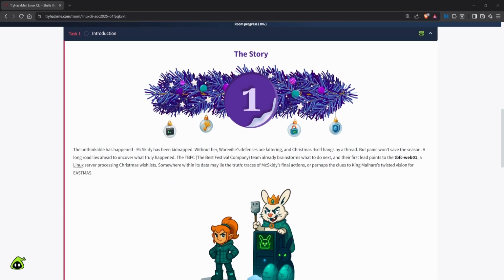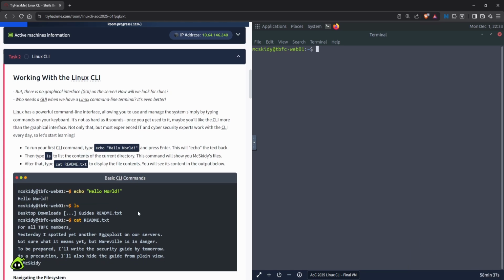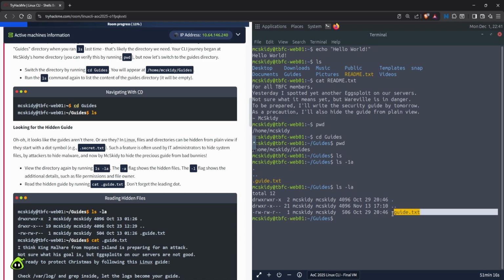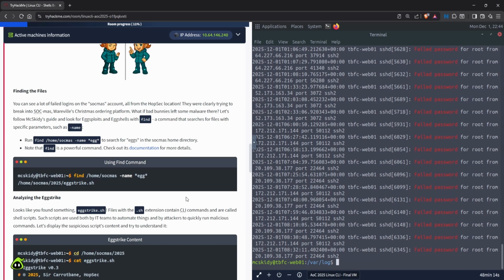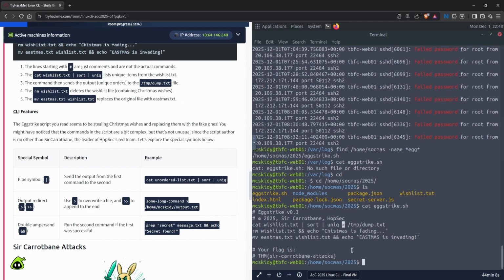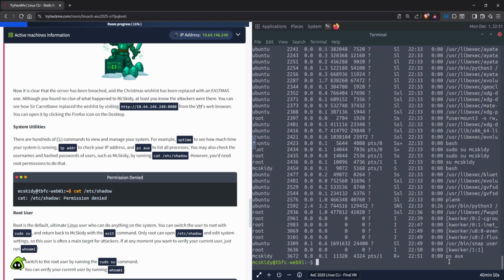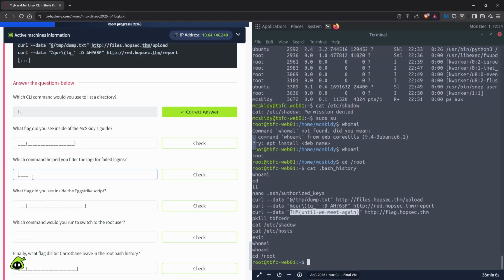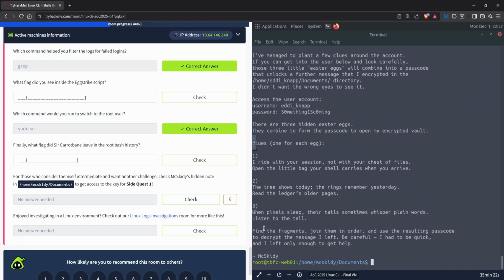TryHackMe Advent of Cyber 2025 - Day 1 Walkthrough | Linux CLI - Shells Bells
Hello everyone! This year, I’m taking part in the TryHackMe Advent of Cyber, and we’re kicking things off on Day 1 with some Linux CLI fun — Shell Bells!

Happy holidays, and enjoy the learning journey!